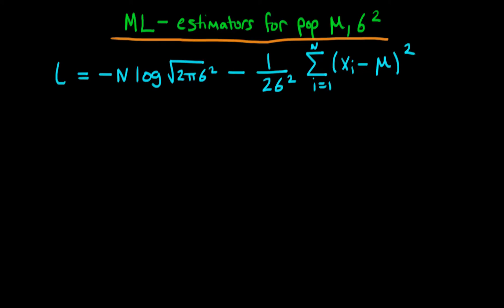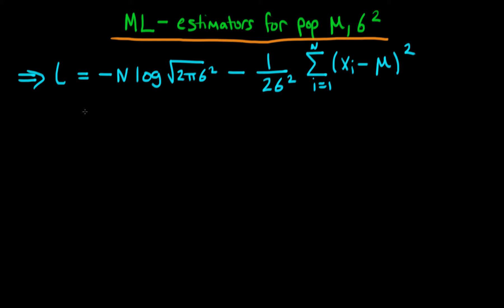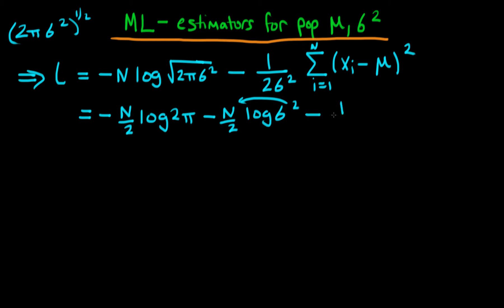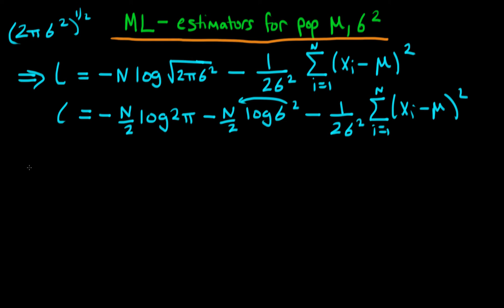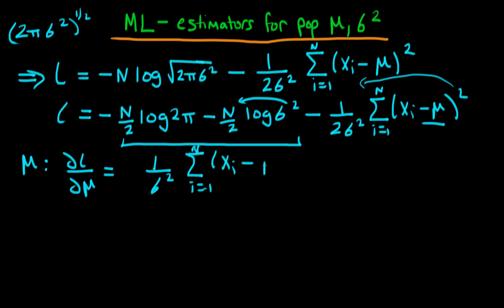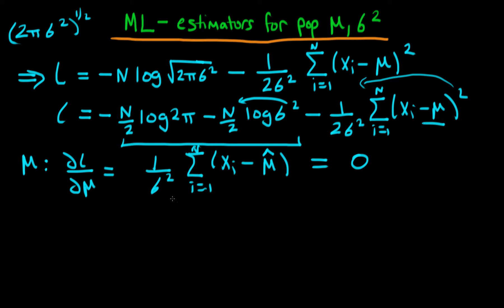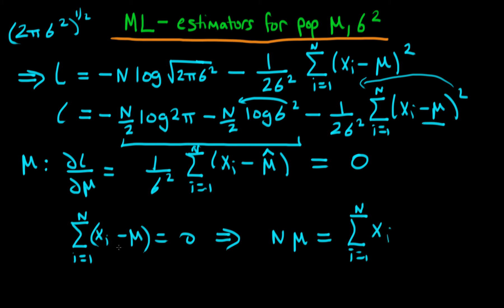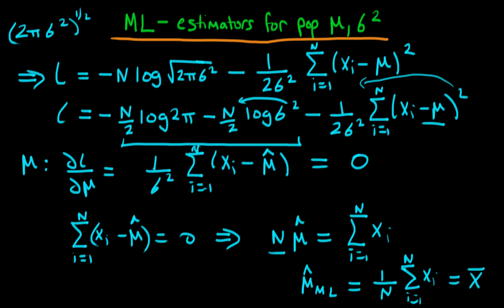Maximum Likelihood estimators of population mean and variance - part 2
In this video I explain how Maximum Likelihood Estimators of the population mean and variance can be derived, under the assumption of a normal error term in the population.